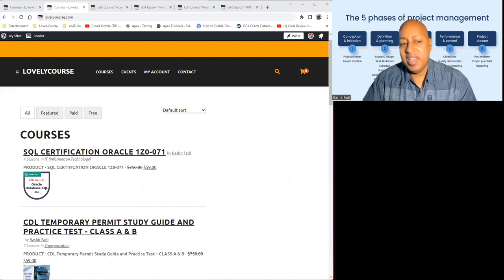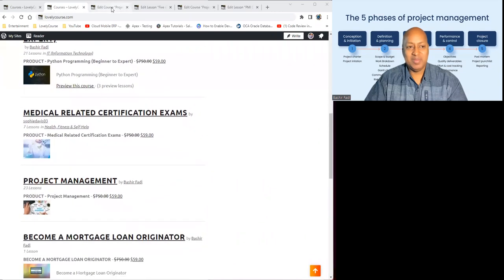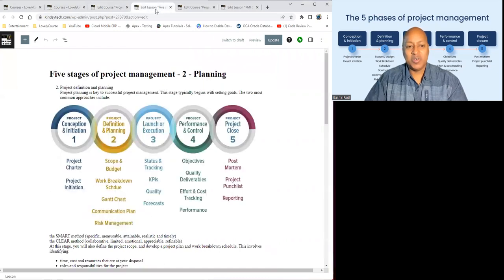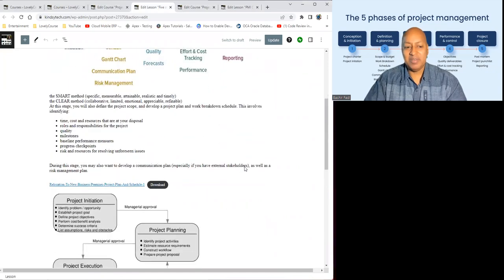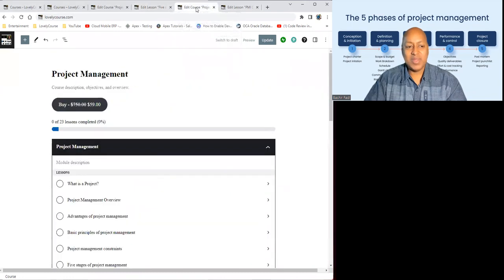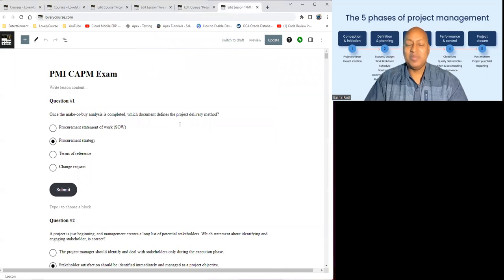8 Stage 2 Planning